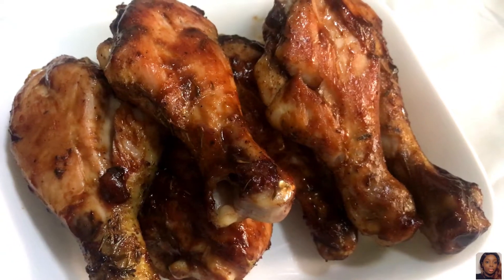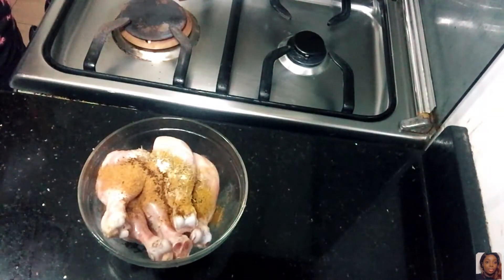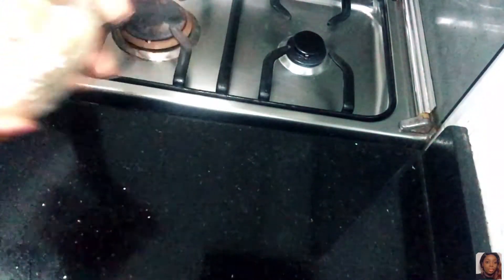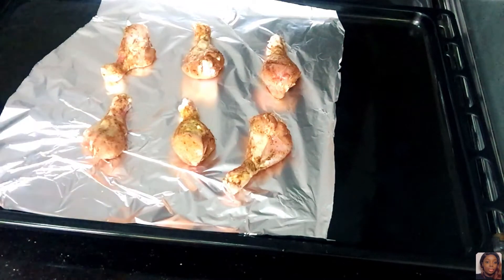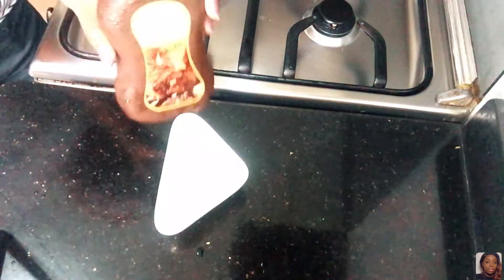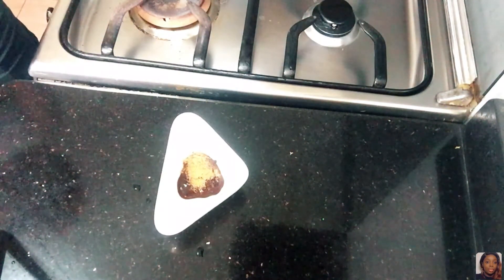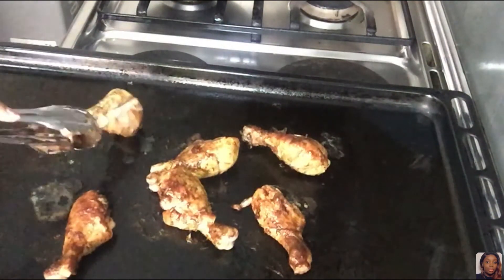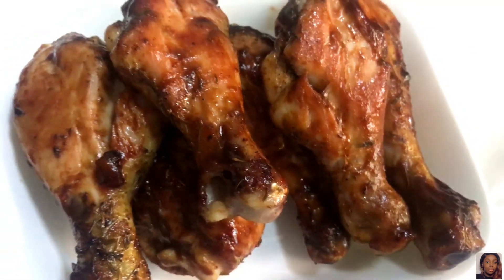EASY OVEN BAKED BBQ CHICKEN SUYA RECIPE | EBUN PETER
Hi loves!
This is my favorite chicken recipe at the moment, trust me, it is so yummy and delicious. I hope you try this recipe and enjoy!

INGREDIENTS:
TO MARINATE YOUR CHICKEN (1 - 24 hours)
1 Tablespoon Salt
1 Tablespoon Curry
1 Tablespoon Thyme
1 Tablespoon Black Pepper
3 Tablespoons Suya Pepper (you can add more or less, depending on your pepper tolerance level)
Vegetable Oil

TO COAT YOUR CHICKEN (After 15mins)
2 Tablespoon BBQ Sauce (you can totally add more, depending on the number of chicken)
1 Tablespoon Suya Pepper
Leave in the oven for 5 - 8minutes.

HOW TO MELT YOUR LACE FRONTAL WITHOUT GLUE | MY LAZY 5 MINUTES LACE WIG INSTALL | GLUELESS LACE WIG
Ephesians 3:20(MSG):
"God can do anything, you know - far more than you could ever imagine or guess or request in your wildest dreams!"